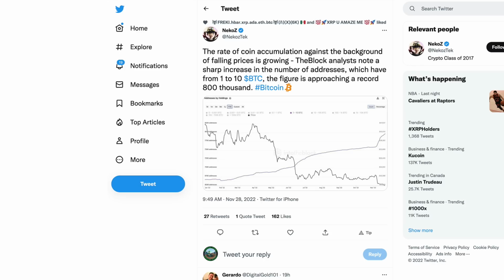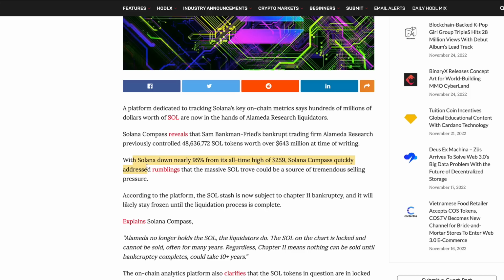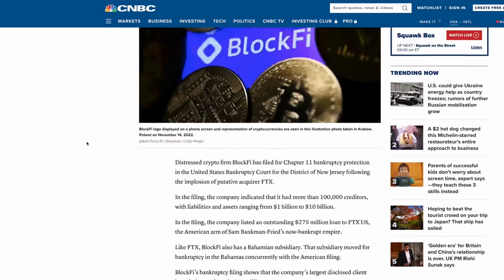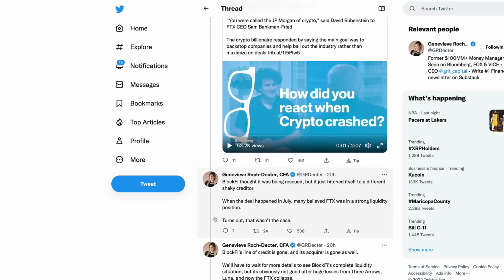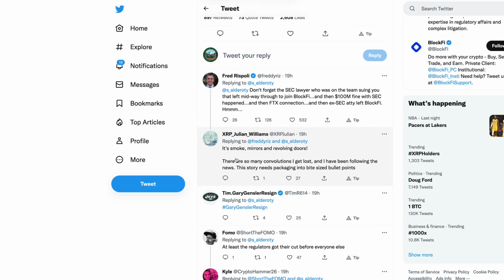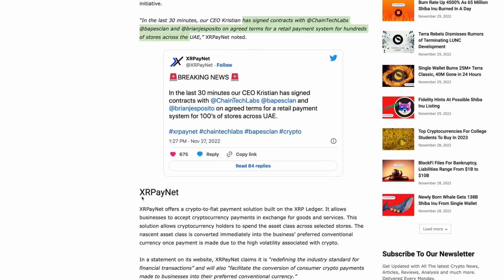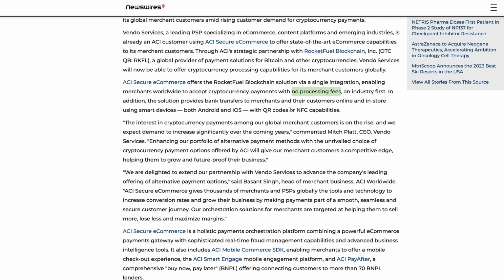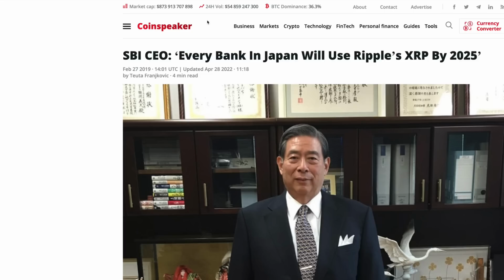Ripple XRP: 😮 Did Yoshitaka Kitao Just Say “XRP Will Skyrocket” Upon Ripple Lawsuit Victory?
rByfVCCvLDaScip6kztPFYCZ9oztPKqP3b

bc1q8zamhnwczhd3ywe3yztpsgrw0csqvpsnfvexwg

0x882f4a16beEDA3bbCF14B93783495f9af893b751

RFFUJTCHYB7DHM2VLG5DJDXLP5CKLH4D5XMO4TBNYKMAOL5OVHPSC7QTW4